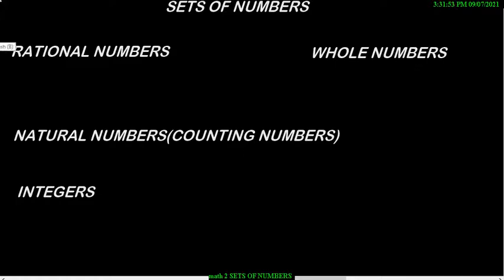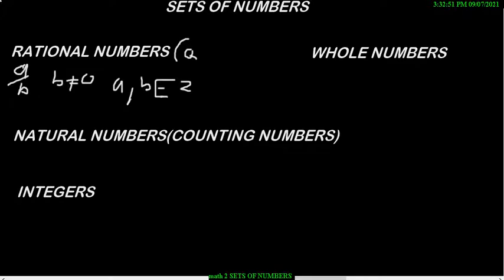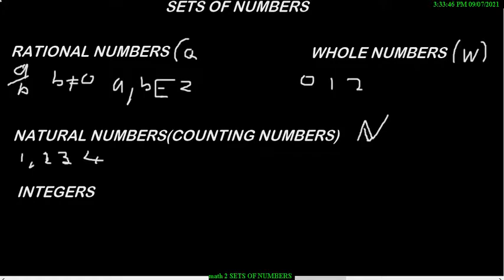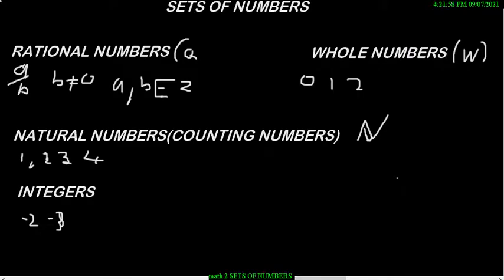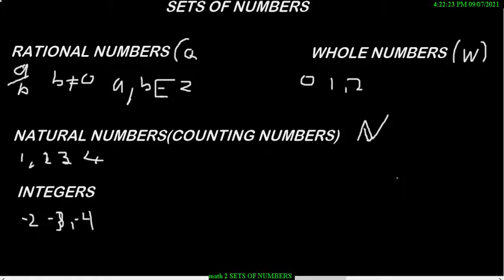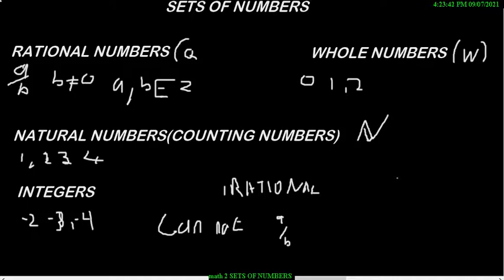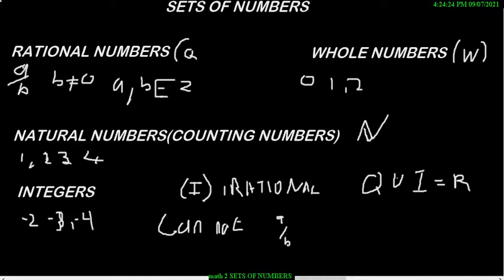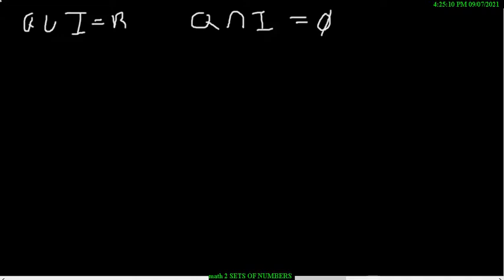SETS OF NUMBERS